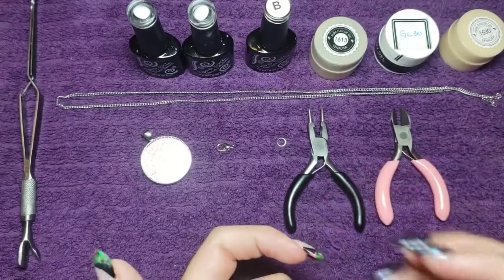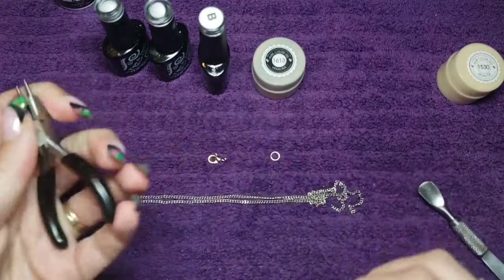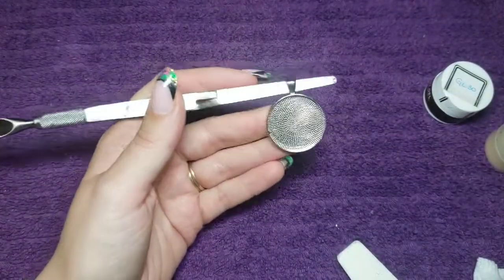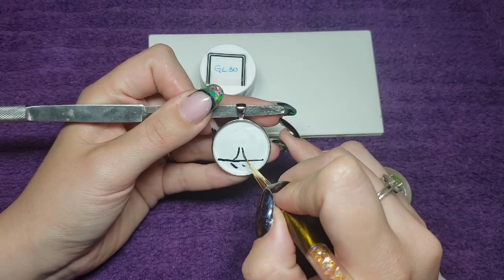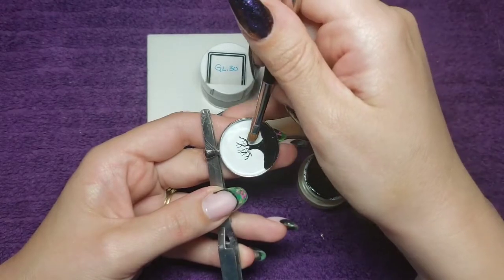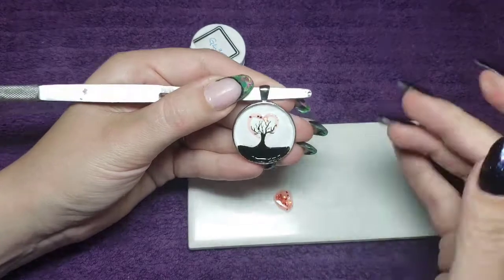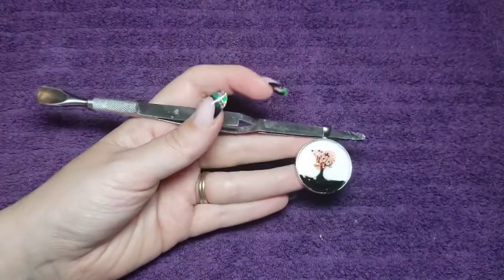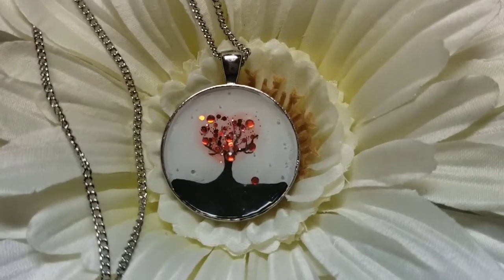Jewelry🎨 time🥰- Heart💜/Apple🍎 tree pendent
Materials Used-
venalisa pure colour gel paint- 1613- black
NI base coat
NI white gel polish
red glitter mix
sheer brillianze gel
 Silver bezel pendent
silver chain
silver jump rings
silver lobster claw
jewelry pliers
jewelry nippers
7mm detail brushe
gel brush
red rhinestones
wax pen